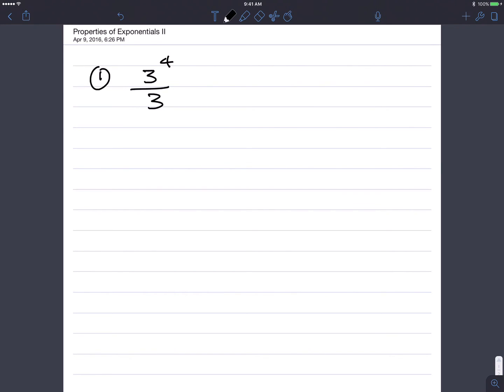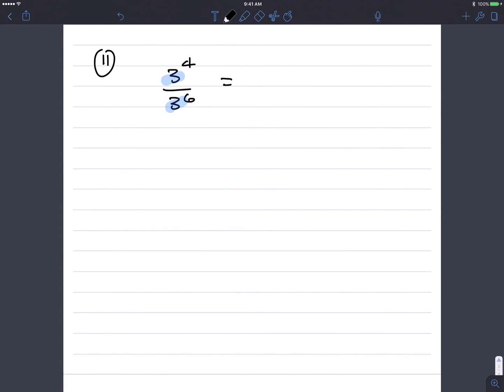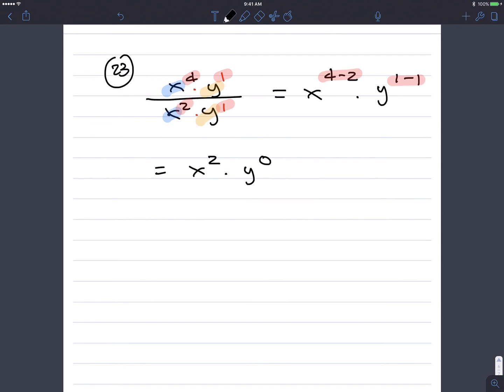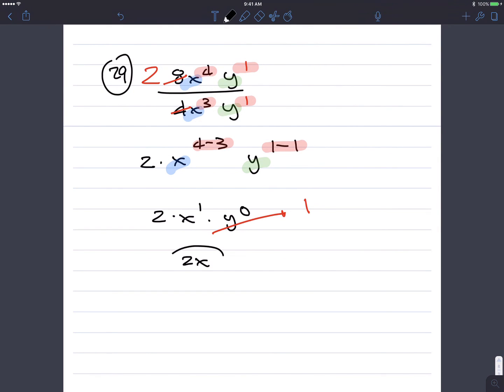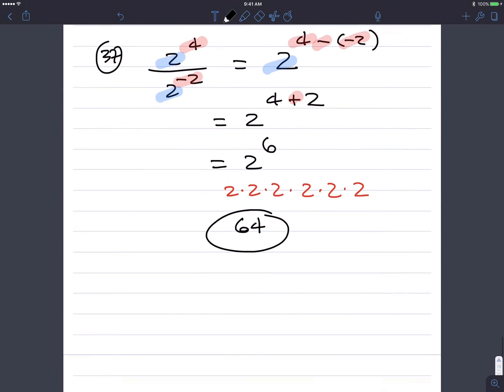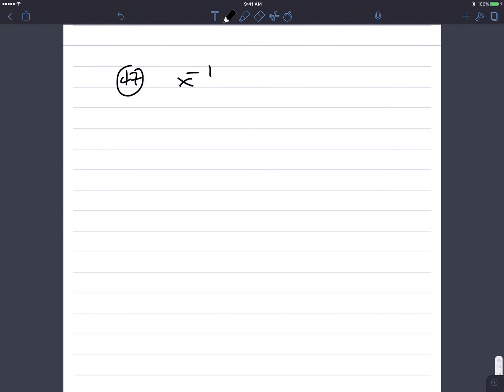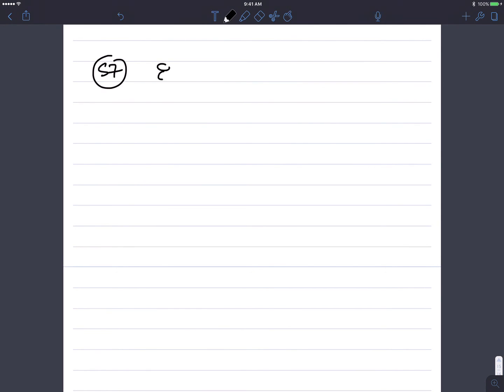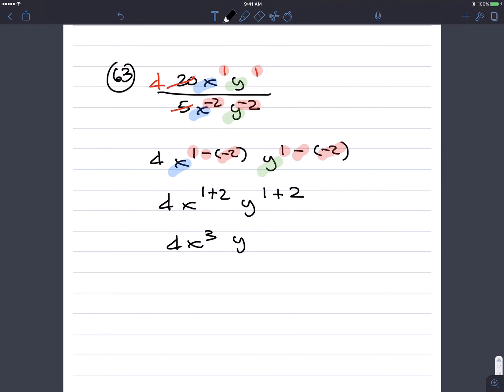Properties of Exponents II 1080p